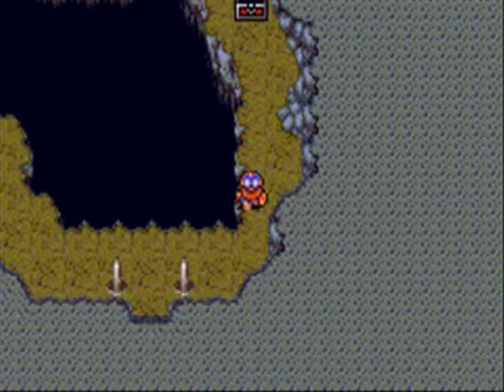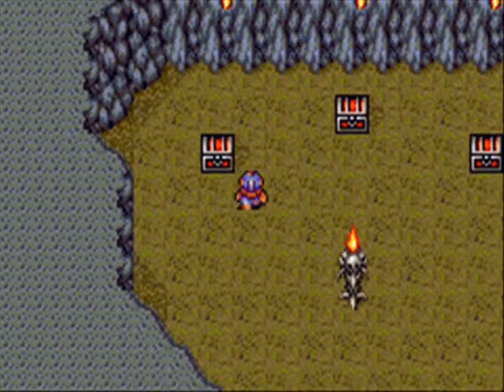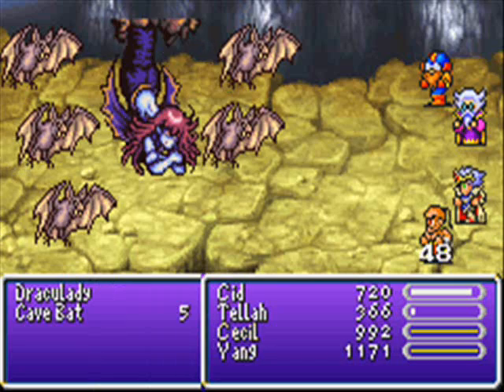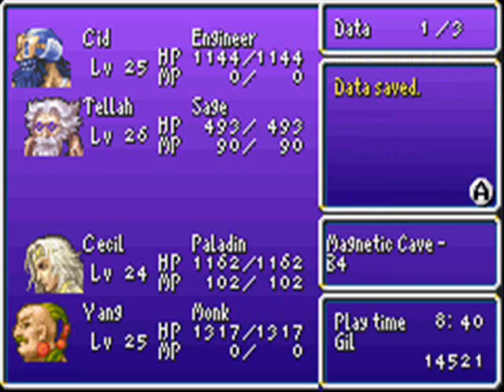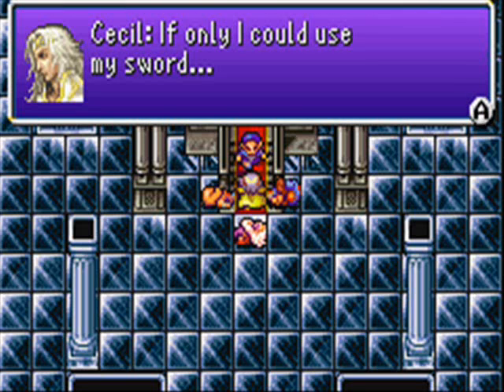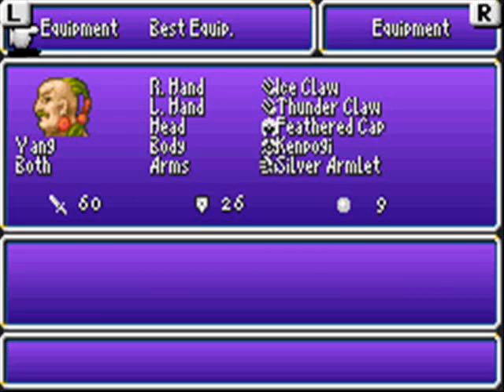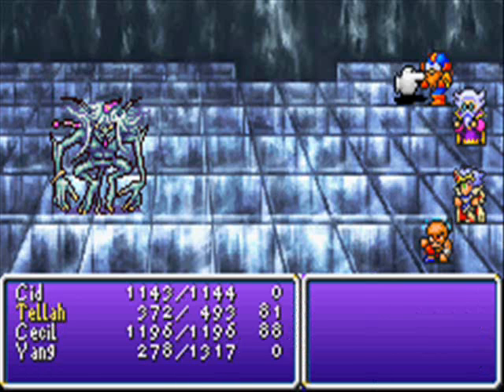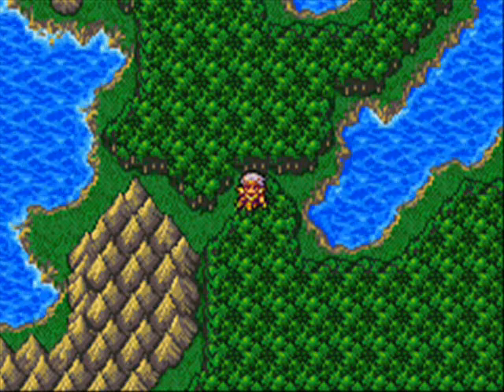Let's Play Final Fantasy IV 16 - The Dark Elf's Curse (of Coughing)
Welcome to Let's Play Final Fantasy IV (Advanced)! In this episode I cough. A lot.

But besides that I complete the Magnetic cave, battling the Dark Elf and getting my arse kicked!